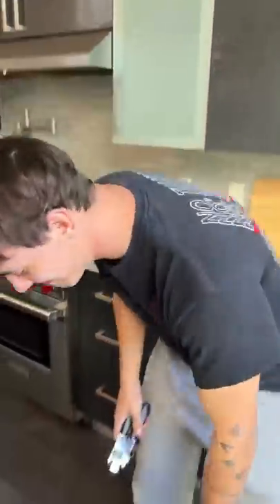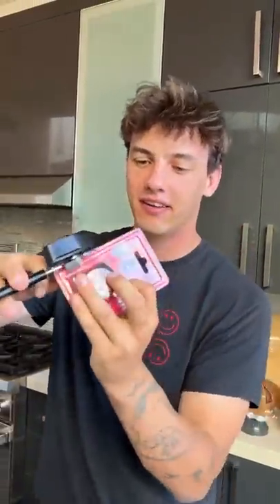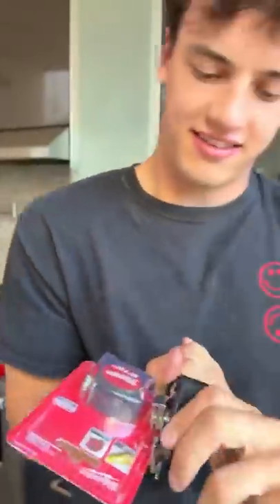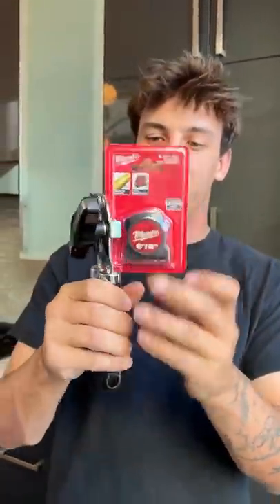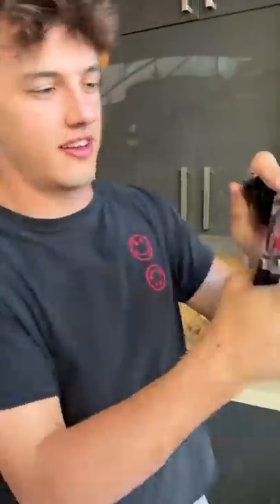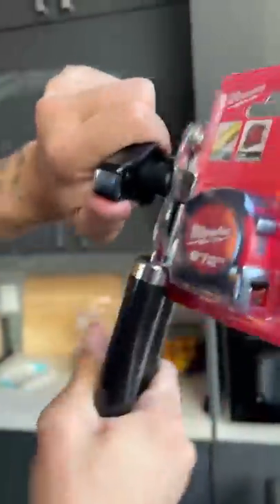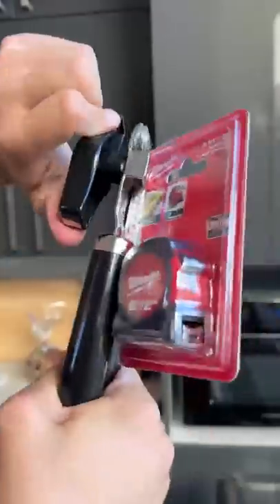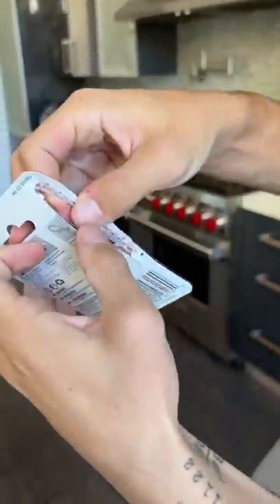CAN OPENERS CAN OPEN PACKAGING?! 🤩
Today I learned how to open plastic packaging with a can opener!! It was super fun! Hope you enjoy!

PRANK
GAME
HOME
AT HOME
DIY
FUN
TIKTOKERS
SODA
COKE AND MENTOS
EGG
Satisfying TikTok
DIY
Do it yourself
Homemade
DROP TEST
100 mini balloons
Balloons
SODA
soda
coke
coke and mentos
magic
magic trick
party trick
easy magic
Prank
mom
pranks
moms
comedy
mom fails
Mansion
Hide & Seek
Big house
Charli damelio
Addison Rae
TikTokers
TikTok Drama